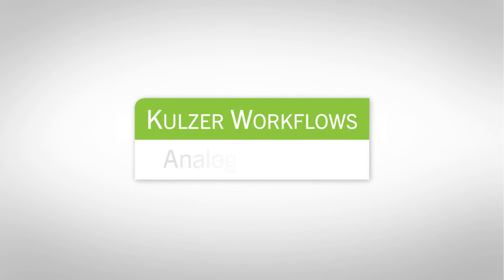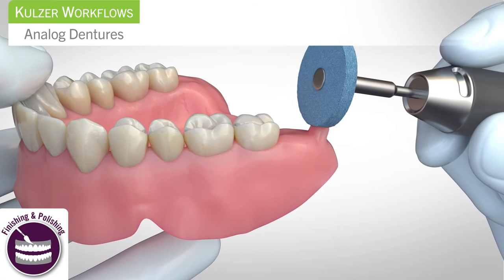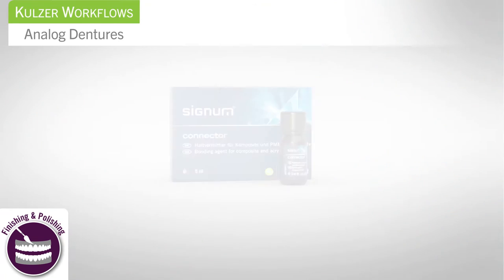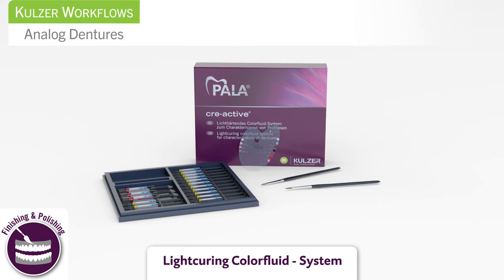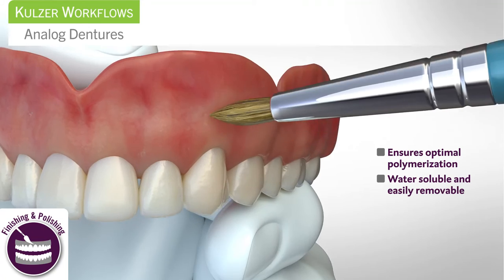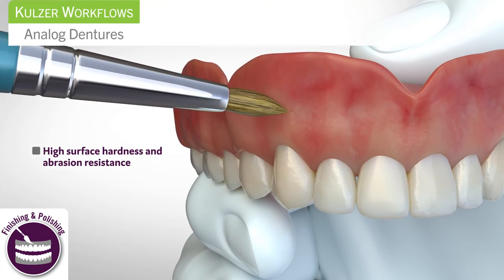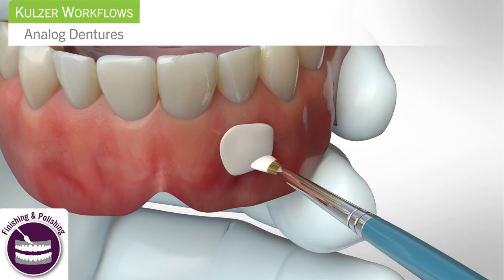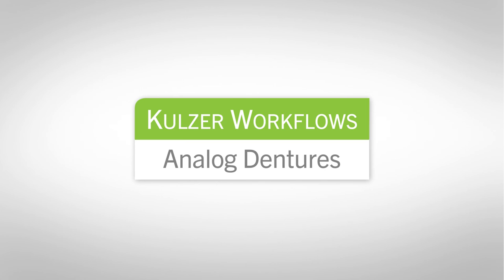Analog Denture Workflow Step 5: Finishing and Polishing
Learn the finishing step for consistently creating high quality, natural looking dentures.